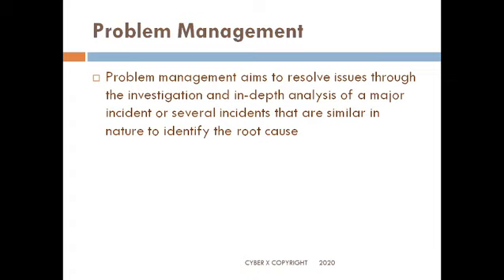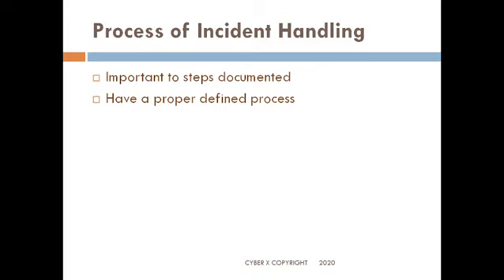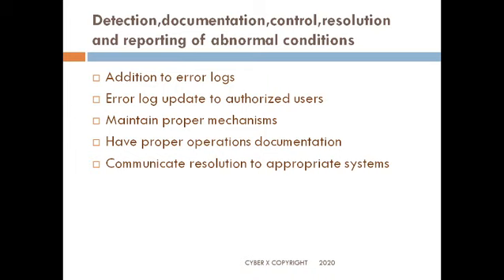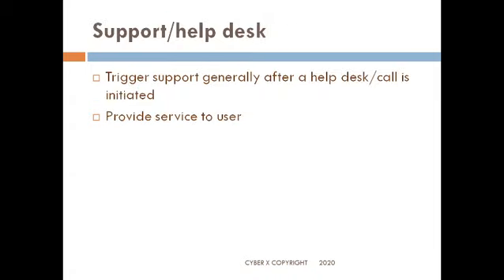CISA: DOMAIN 4 PART A PART 8 PROBLEM AND INCIDENT MANAGEMENT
After completing this presentation you will be conversant with:

Problem And Incident Management